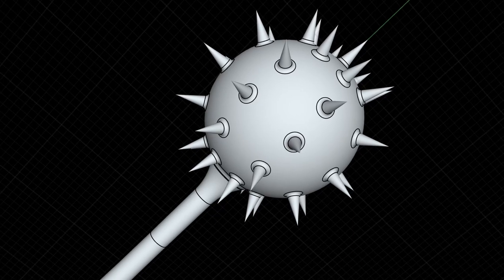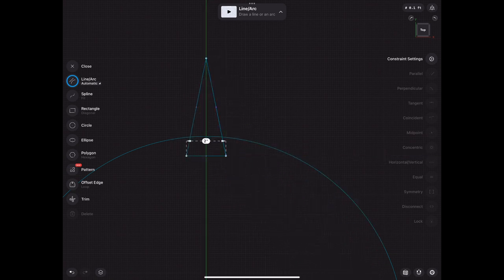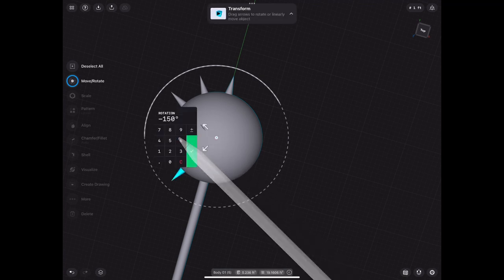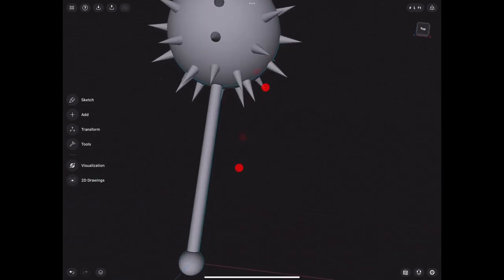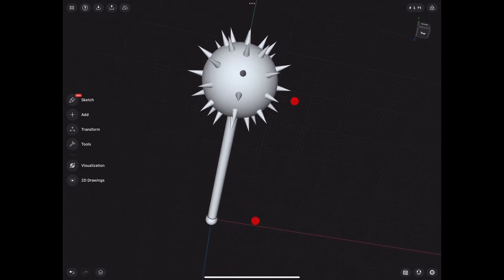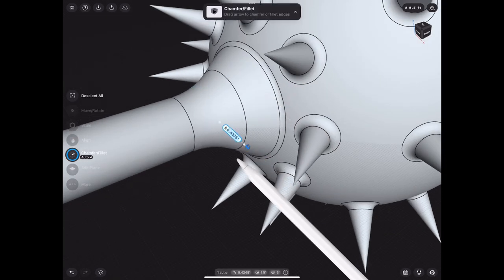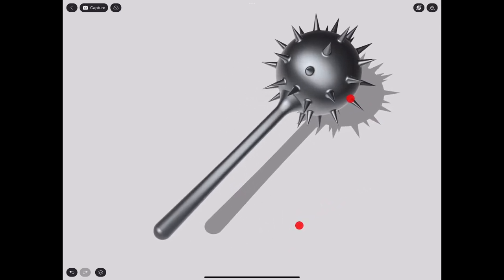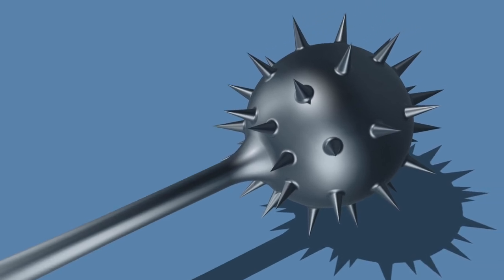Game Asset’s Tutorial in Shapr3D Part 1: Morning Star Two Handed Mace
I will post the file on printables if you want to mess around with it. Enjoy!